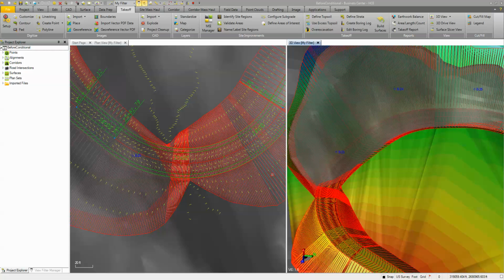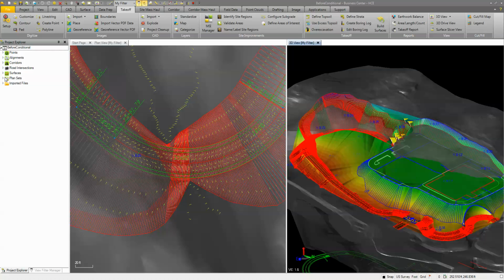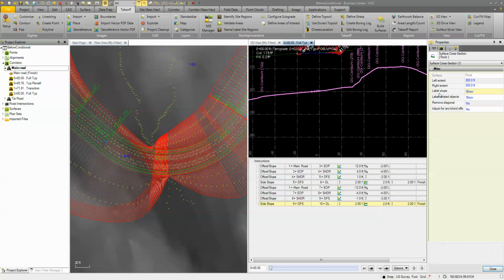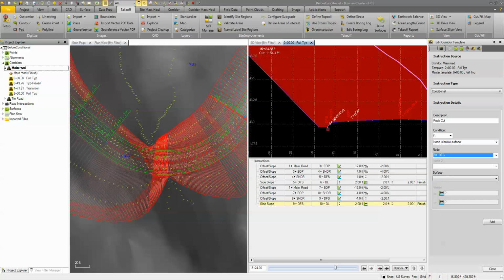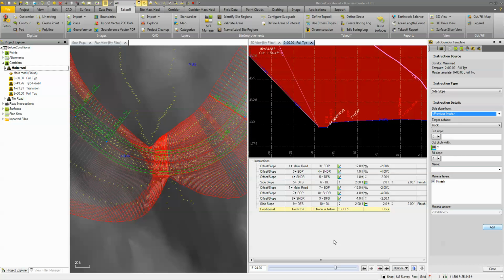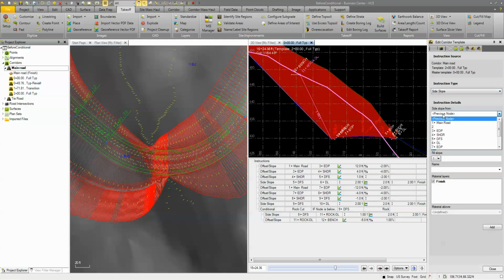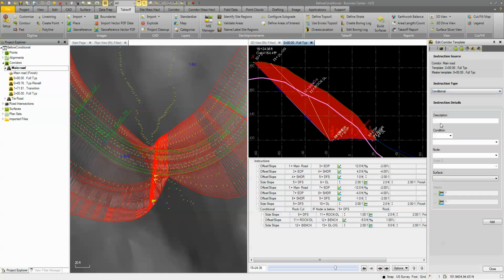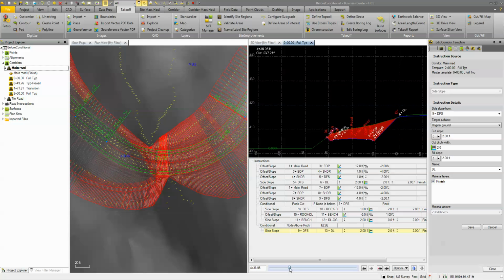Conditional Instruction - Site Design with TBC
The focus is on a road corridor project where a rock surface is encountered. The corridor template is being modified to adjust the slope conditions based on whether the area is in rock or fill. A one-to-one slope is set for rock cuts, and a two-to-one slope for areas not in rock. Conditional instructions are added to the corridor template to automate this process. Node number nine is used to determine if the area is below the rock surface, triggering the appropriate slope adjustment. Additional features like benches and daylight slopes are incorporated under specific conditions. The corridor surface is rebuilt to reflect these changes, ensuring that the road cuts through rock with a one-to-one slope and maintains a two-to-one slope elsewhere. The process involves using conditional statements to differentiate between rock and non-rock areas and apply the correct template adjustments.